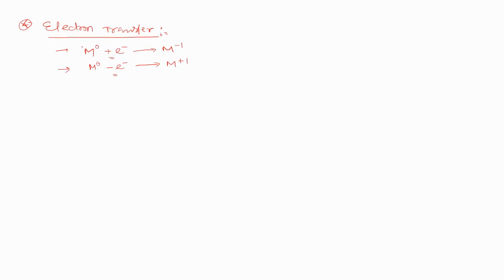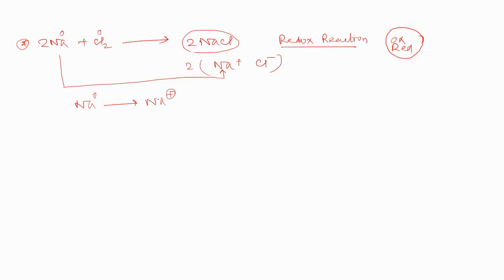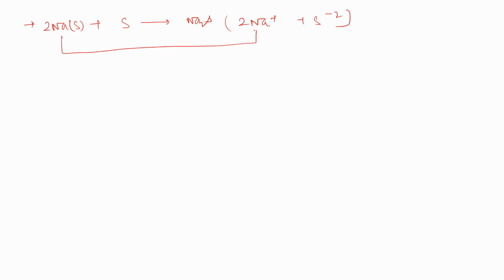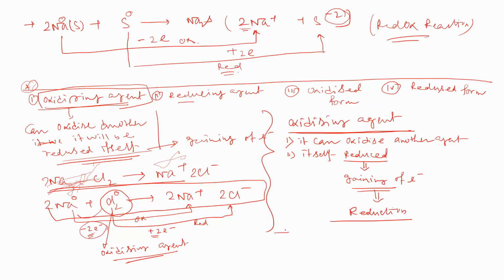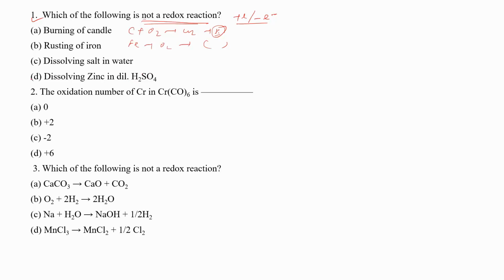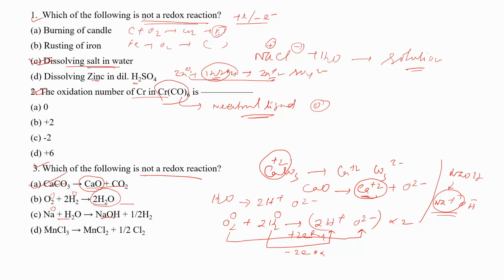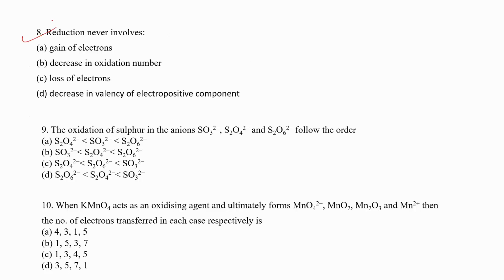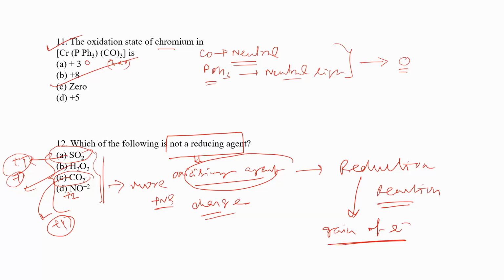Chemistry XI | Redox Reaction Lecture 02 By Sourav Bag (IIT Kanpur)